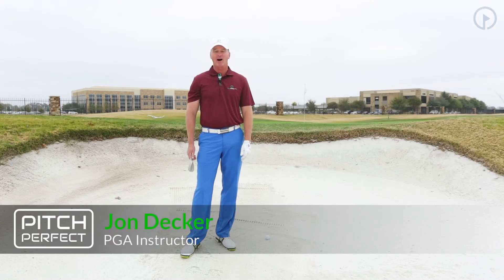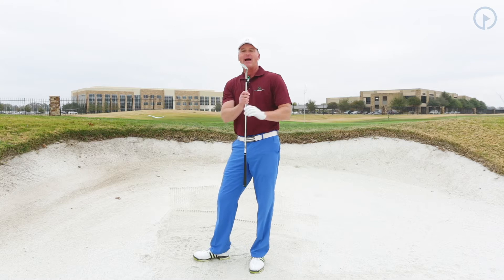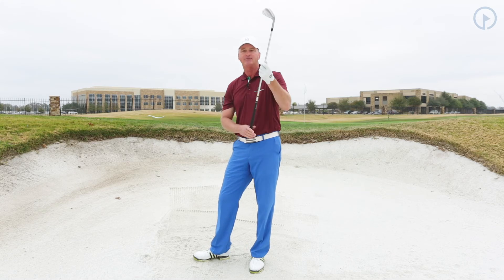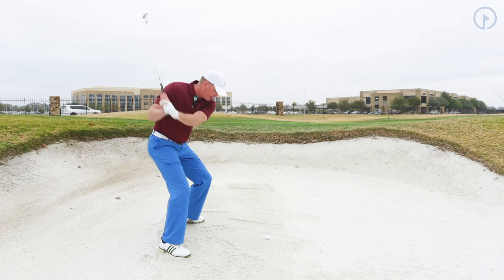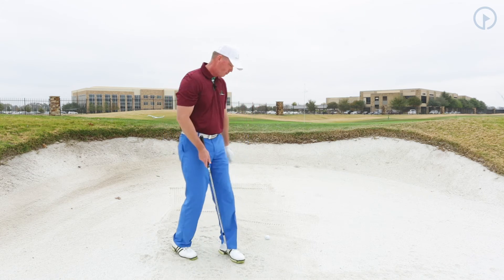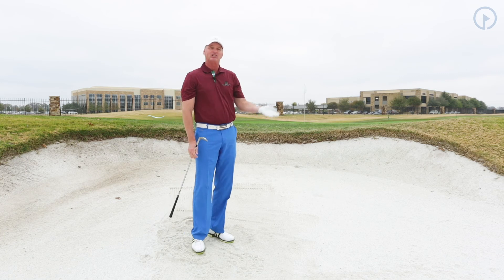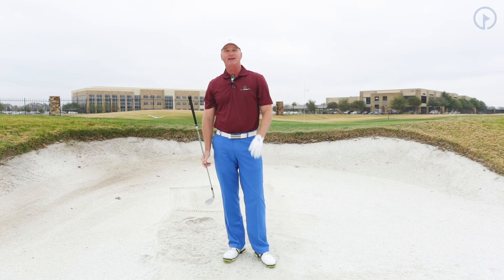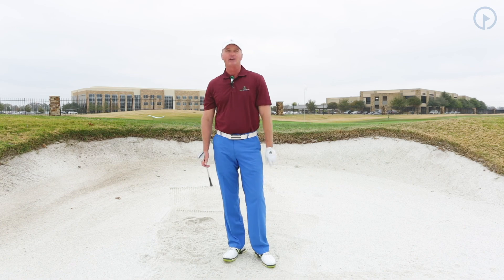Pitch Perfect Bunkers Club Face Angle Good Lie